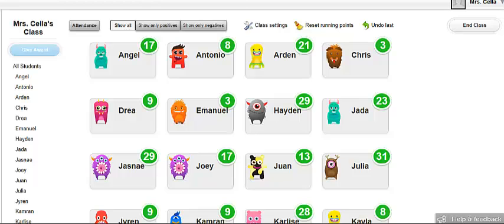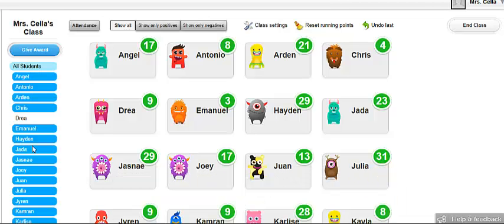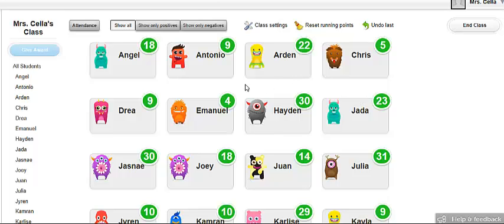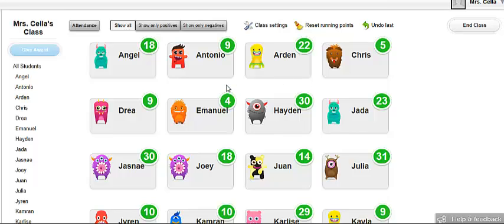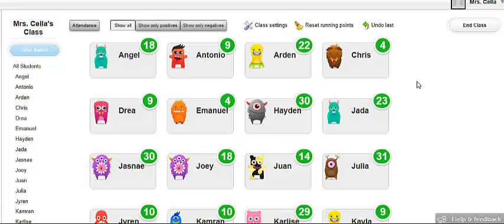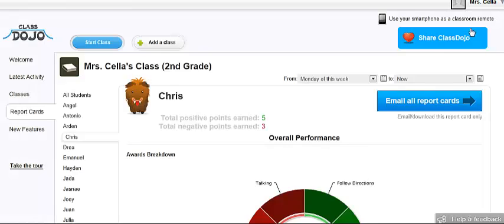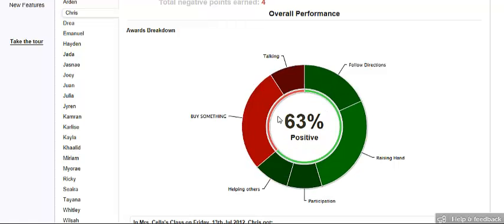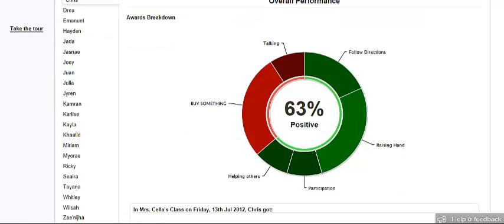classroom management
classdojo overview